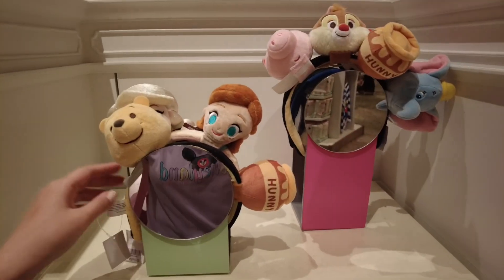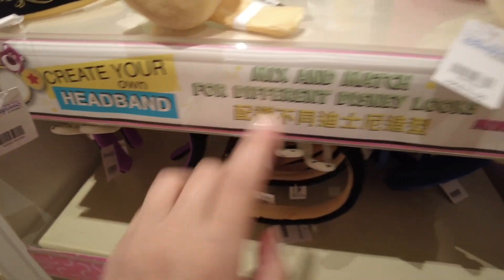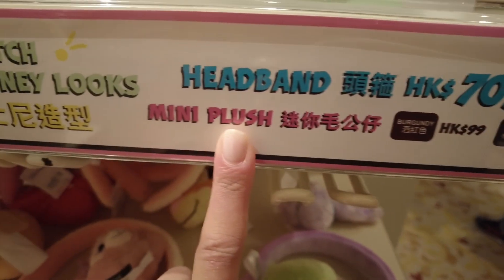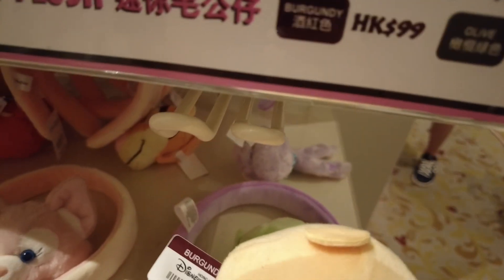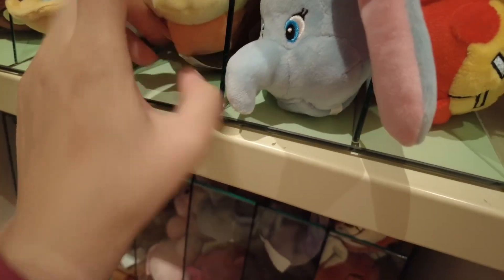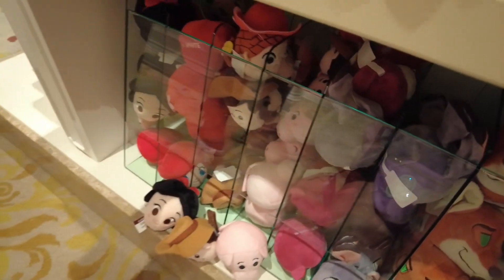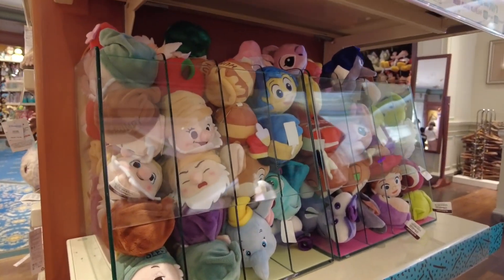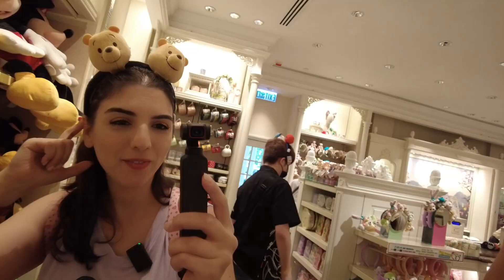Make Your Own Custom Ears Headband | Disneyland Hong Kong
Coming to you from Hong Kong Disneyland. This is how you can make custom disney charater headbands/ears in the resort!

If you want other reviews or comparisons please comment your request 😊

"We do not stop playing because we grow old, we grow old because we stop playing!"                                                                                                                      .Benjamin Franklin